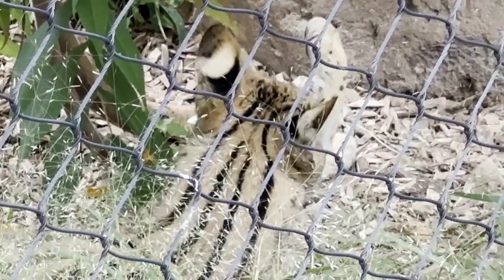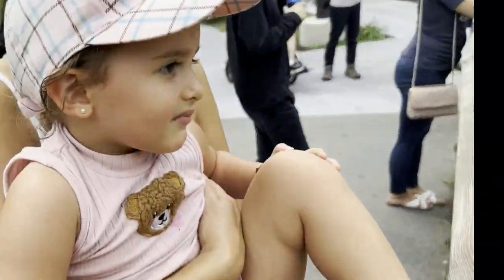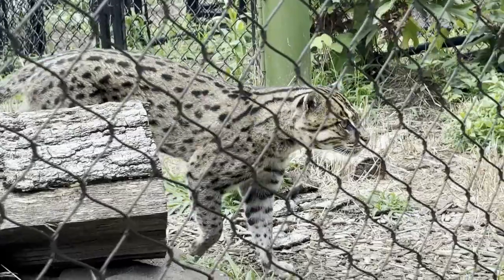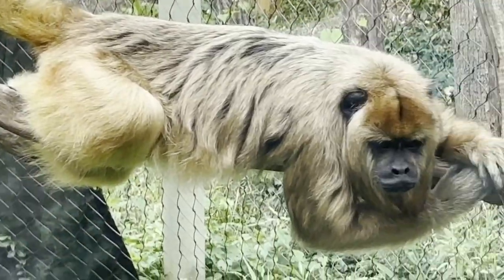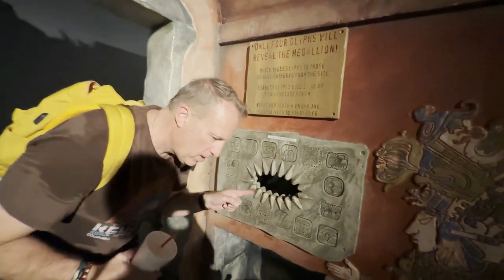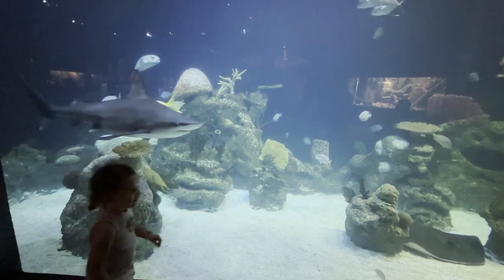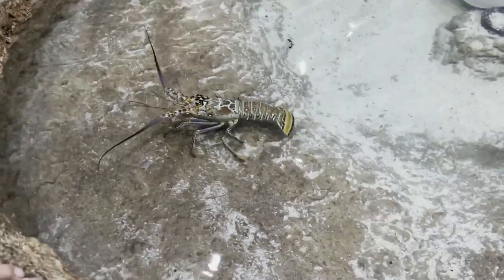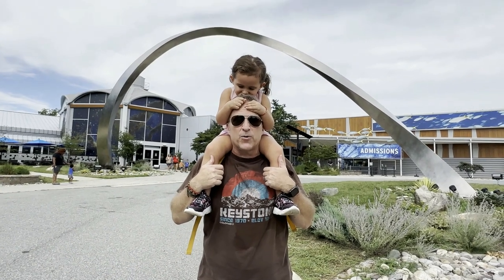A Big Zoo Adventure! 🐧🐵 Greensboro Science Center: Learning Animals for Kids!blippi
Get ready to giggle and learn with Sophia as she meets the sneakiest meerkats (that Papa can't seem to spot! 😂), the mighty Dwarf Cassowary, and the sassiest Pink Flamingos. Join us for a day full of animals, laughter, and a whole lot of learning. 🏞️🧠 Don't forget to feed your curiosity and your funny bone on the Seriously Sophia channel! 🐾👇

⏱️ TIMESTAMPS ⏱️

0:01 - Best moments captured 🎬
0:32 - Funny meerkats play hide-and-seek while Papa's puzzled 👀
1:03 - Dwarf Cassowary's cameo 🦖
1:31 - Pink Flamingoes show off their moves 🦩
1:44 - Sand cats, leopards, and more feline fun on their playground 🐾
3:56 - Miniature horses steal the show 🐎
4:16 - Adorable llamas sharing llama love 🦙
5:06 - Toyhouse cleanup and pretend steak fry-up with Chef Sophia 🧹🍳
6:50 - Spider house thrill - spotting the Tarantula 🕷️🚨
7:52 - Deep dive into the aquarium world 🐠🌊
8:35 - Lobsters and Scats in an underwater ballet 🦞🎭
9:00 - Sophia gets hands-on with a gentle Scat 👧🐟
9:22 - Comical penguins feast on fish 🐧😄
10:36 - Sophia takes a whirl on the carousel 🎠🎡
11:30 - Farewell fun with Sophia! Hit Like and Subscribe for more adventures! 👋🥳🌈🔔